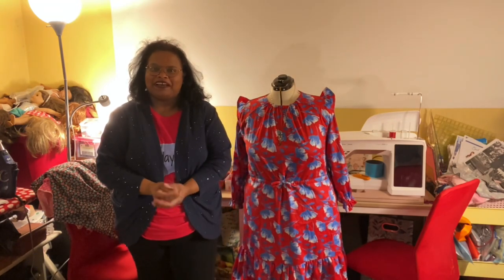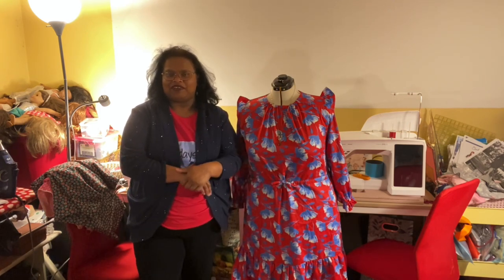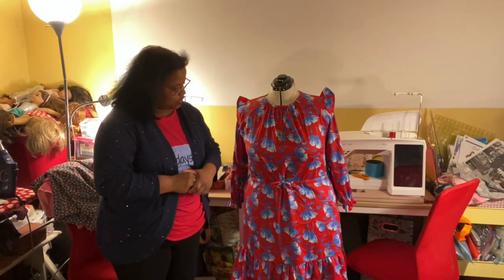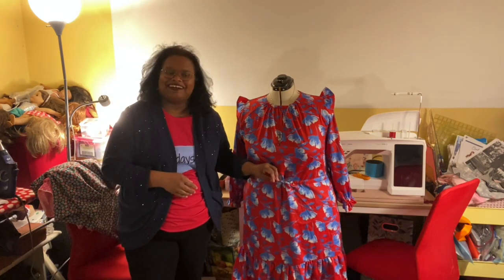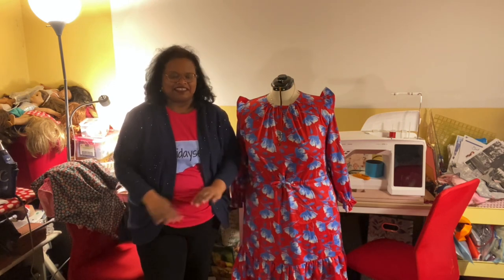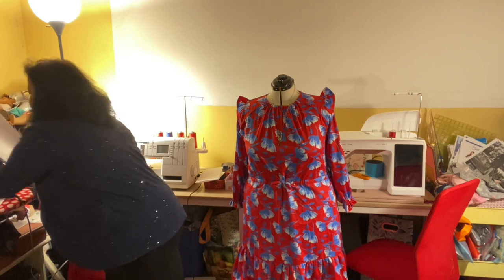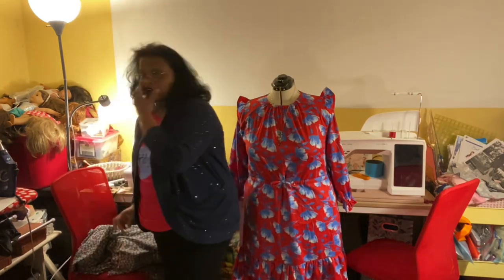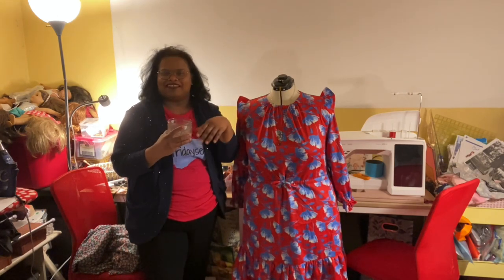Friday Sews - May 5, 2023 - Davenport Dress & Cashmerette Patterns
Friday Sews, May 5, 2023 - Friday Pattern Company, Davenport Dress & Plans with Cashmerette Patterns